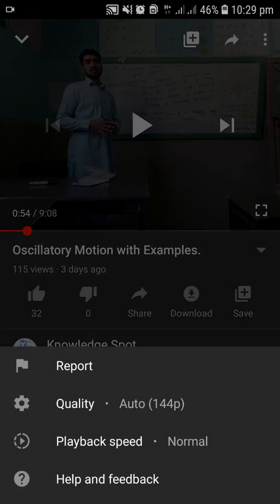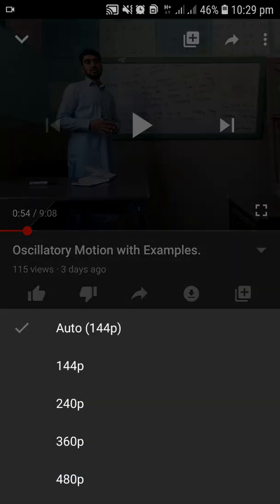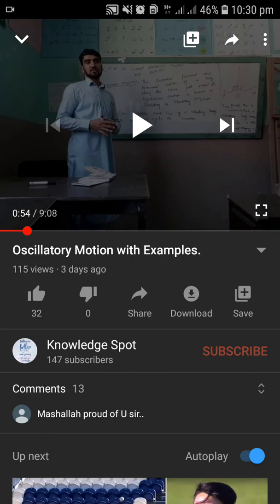how to make video clear and transparent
If you cannot see the contents in a video or writing on the board clearly watch this video.